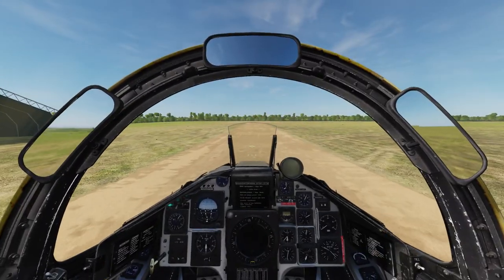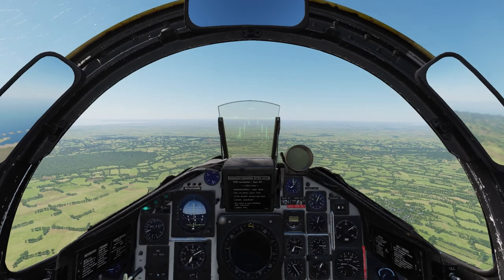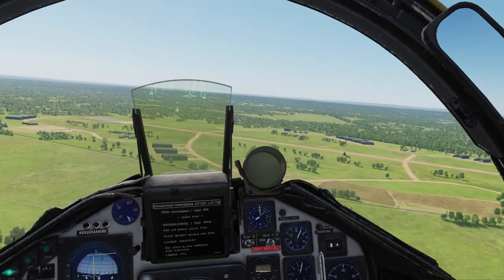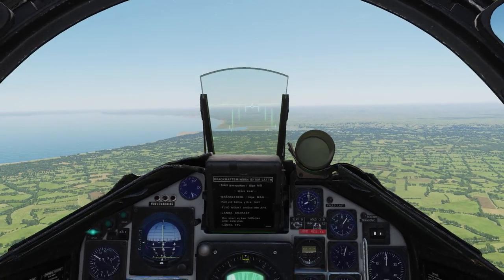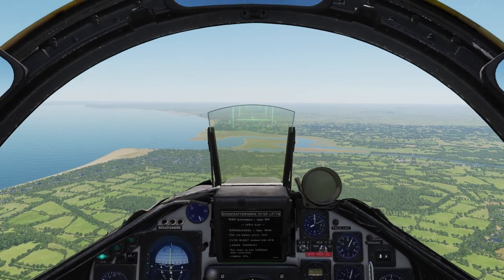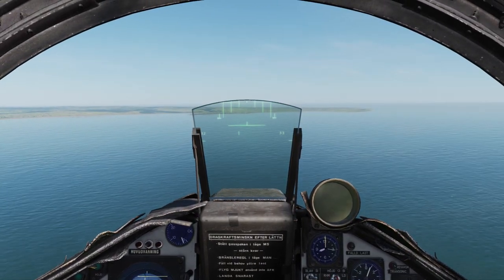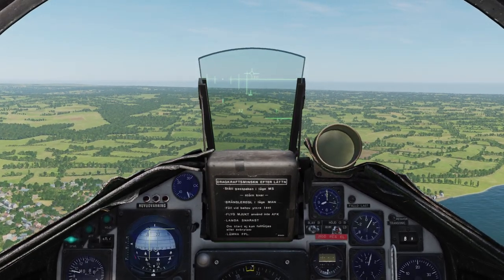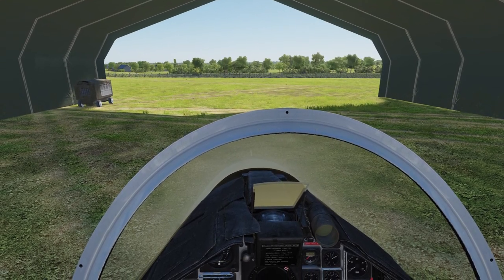DCS Normany Map: First Impressions